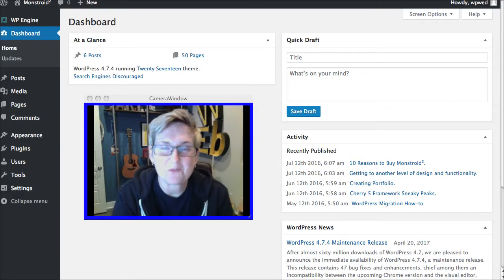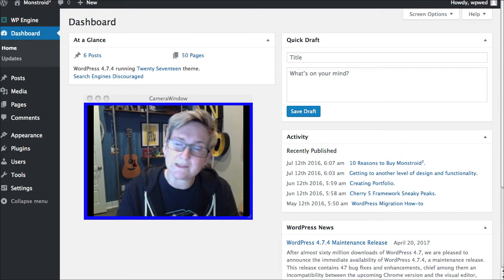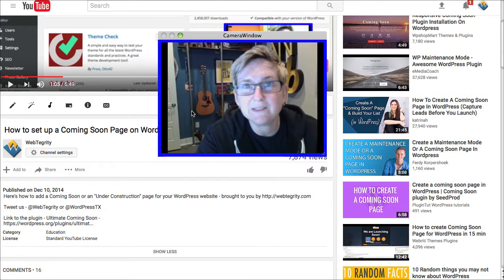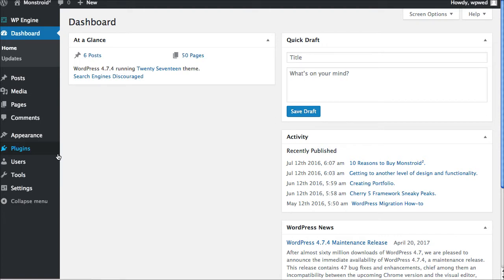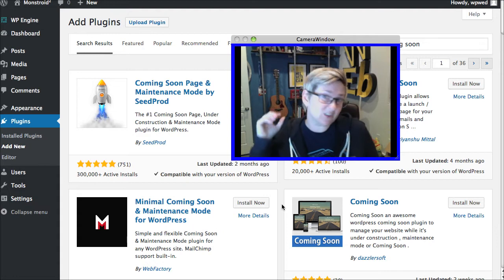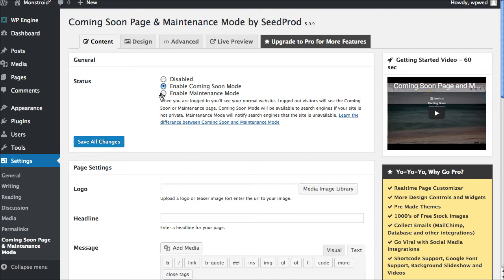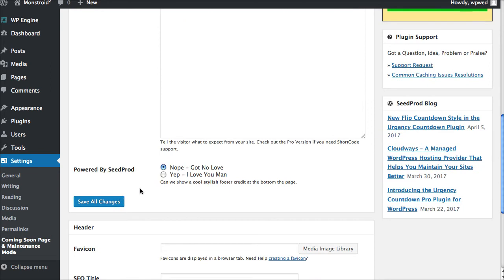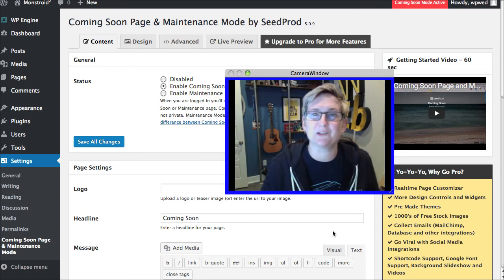Set up a Coming Soon Page in WordPress 2017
Have you ever wanted to set up a Coming Soon Page in WordPress so that your visitors wont see you building (or breaking) the website? This is a simple FREE plugin to help you do just that.

helps you with setting up a Coming Soon page in WordPress.